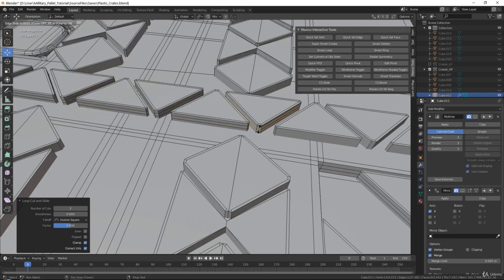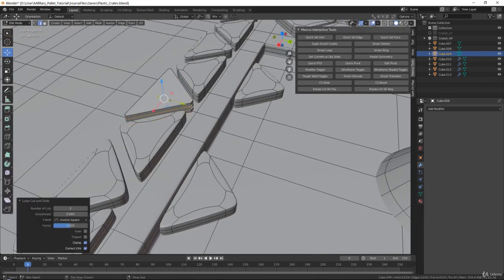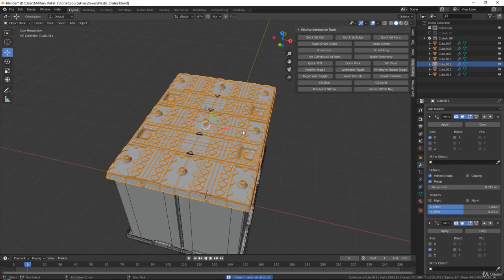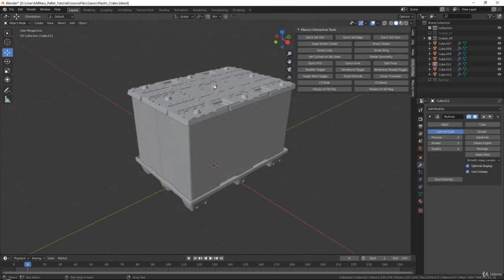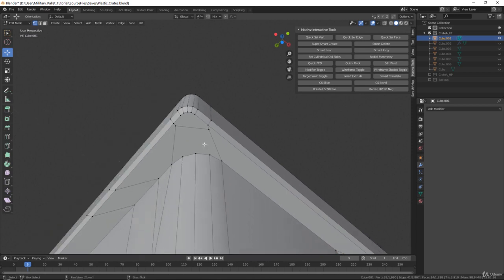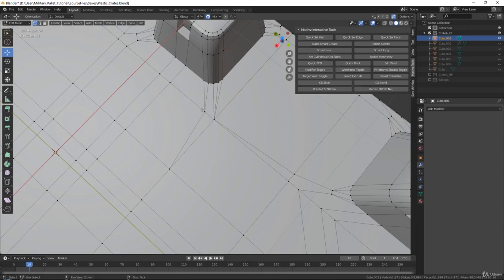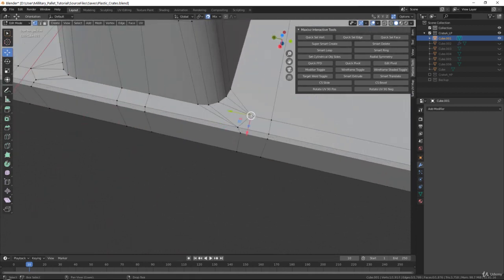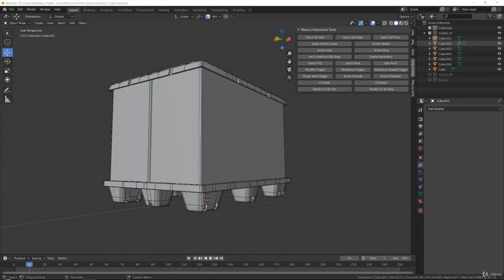014 Creating Our First Plastic Crate Part9